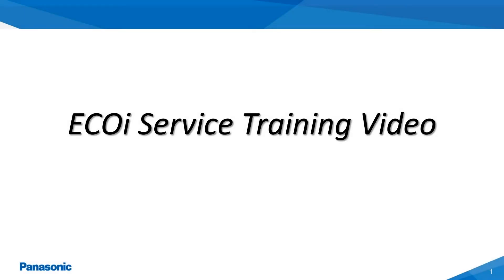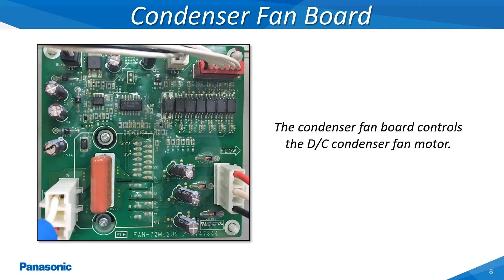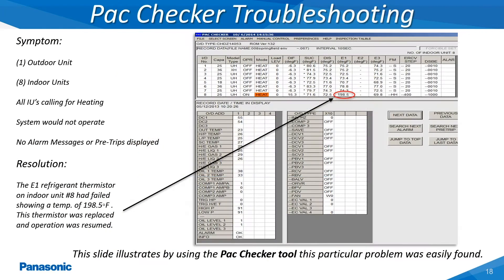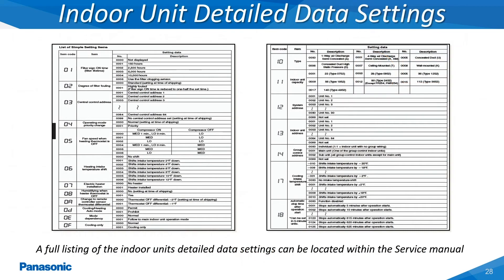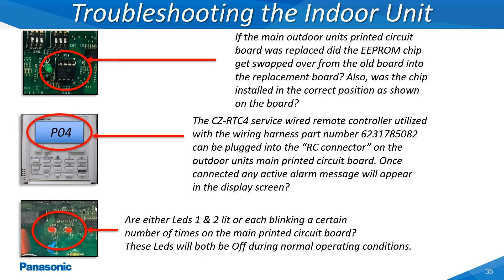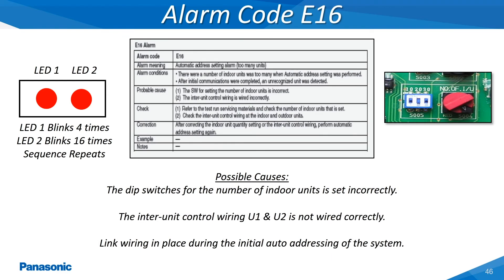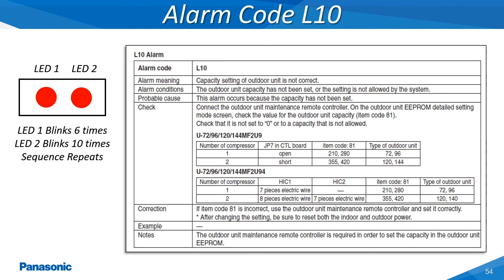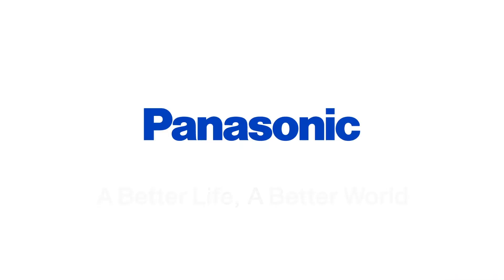Ecoi Service Training Video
This training video provides an introduction to the proper techniques for troubleshooting the Panasonic ECOi VRF systems. This includes an introduction to inverter driven VRF systems, indoor/outdoor electronic component identification, general refrigerant flow (superheat/sub-cooling) and indoor unit EEV operation. Also, covered is how to locate and interpret the various error codes associated with these systems.